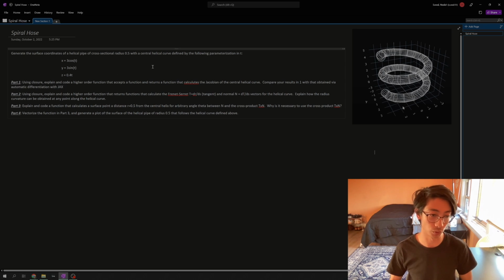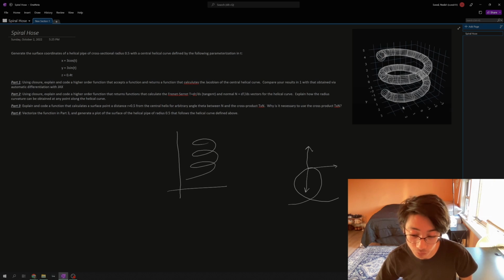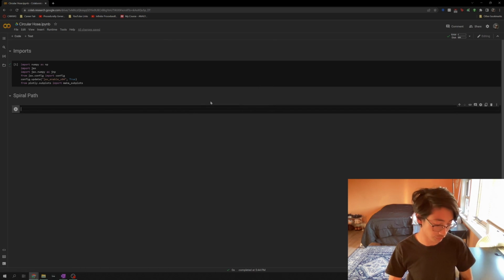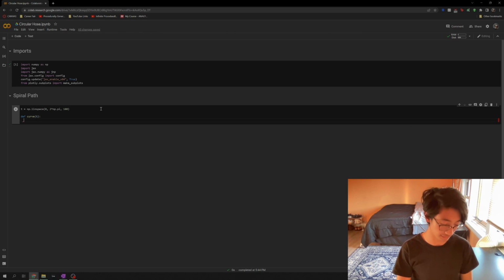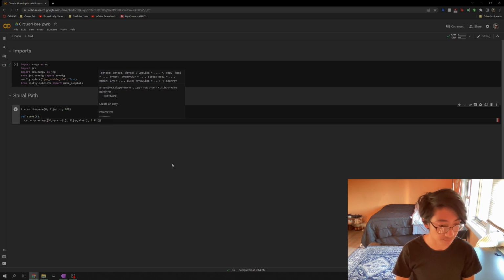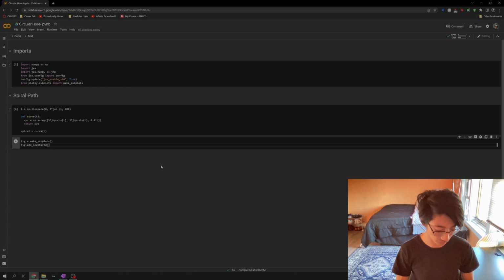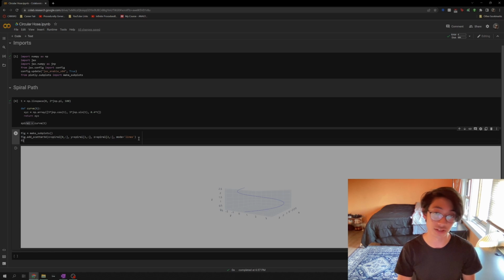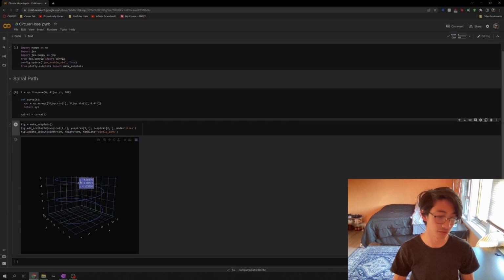Drawing a 3D Spiral Hose in python PART 1: The Spiral Path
This the an introductory video in the python series where we plot a three dimensional hose spiraling upwards in python. On this video we set up the spiral path that the hose will be following.